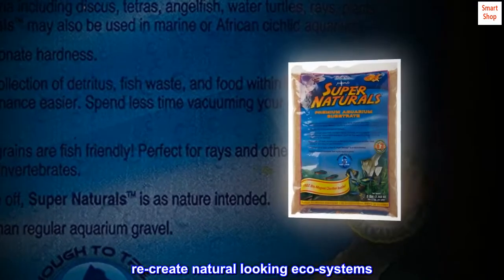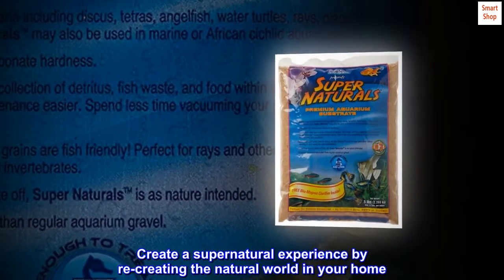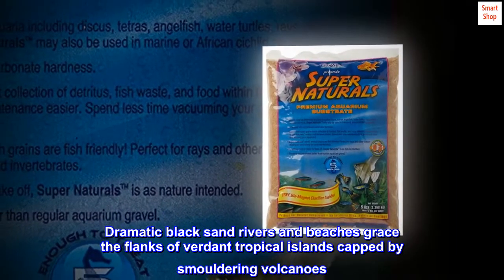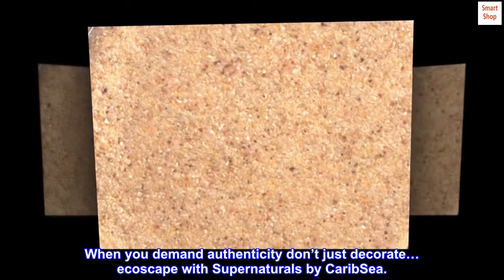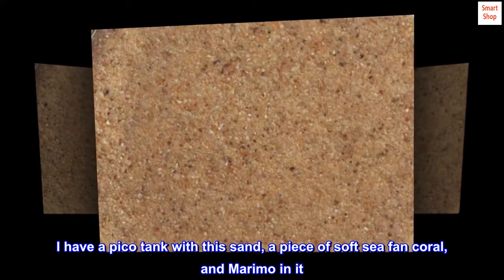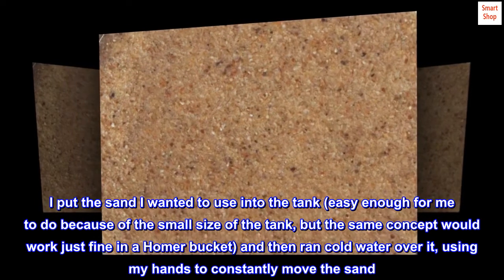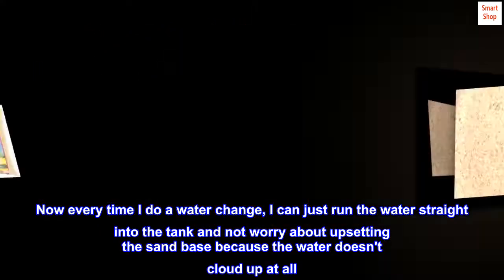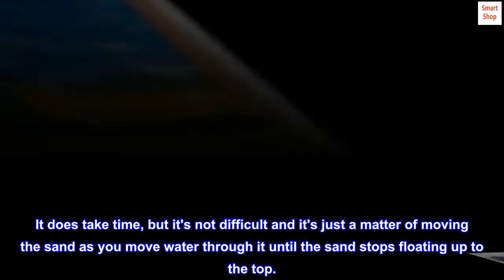Carib Sea ACS05839 Super Natural Sunset Gold Sand for Aquarium, 5-Pound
re-create natural looking eco-systems
soft sand that's perfect for soft belly fish and turtles
ph neutral ; safe for all aquariums
no dyes or paints used
Create a supernatural experience by re-creating the natural world in your home. Enjoy a piece of the Rio Negro as it winds its way through dark and brooding jungles. Own a sliver of the sunlit Sri Lankan gravel streams famous for sapphires and rubies. Dramatic black sand rivers and beaches grace the flanks of verdant tropical islands capped by smouldering volcanoes. These exotic locales provide the backdrop for some of the world’s most spectacular aquatic life. CaribSea' s Supernatural line is specially selected and crafted to match these exotic environments. When you demand authenticity don’t just decorate… ecoscape with Supernaturals by CaribSea.

Once it's clean the water is crystal clear
Rinse this -- a lot -- and you won't have any issues. I have a pico tank with this sand, a piece of soft sea fan coral, and Marimo in it. Before I added the Marimo, I washed the sand for a good 20 or so minutes before the water ran clear. I put the sand I wanted to use into the tank (easy enough for me to do because of the small size of the tank, but the same concept would work just fine in a Homer bucket) and then ran cold water over it, using my hands to constantly move the sand. Yes, I lost a teeny bit of sand, but those are the pieces that would otherwise be floating in your tank, so best to flush them out right away. Now every time I do a water change, I can just run the water straight into the tank and not worry about upsetting the sand base because the water doesn't cloud up at all. I think the reviewers who complain about cloudy water haven't cleaned it thoroughly before setting up their tank. It does take time, but it's not difficult and it's just a matter of moving the sand as you move water through it until the sand stops floating up to the top.